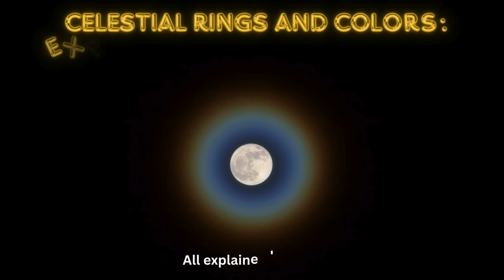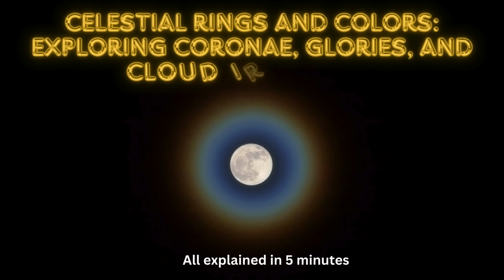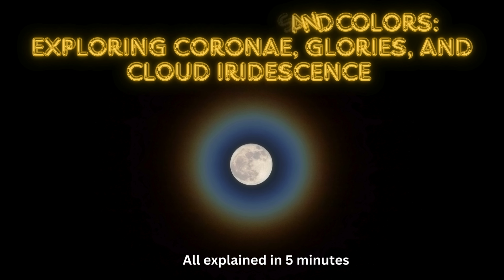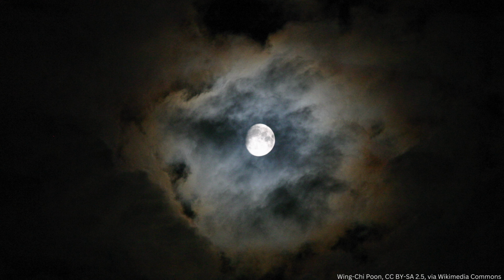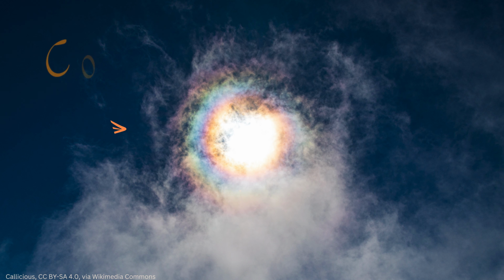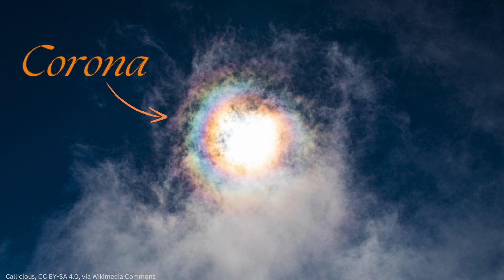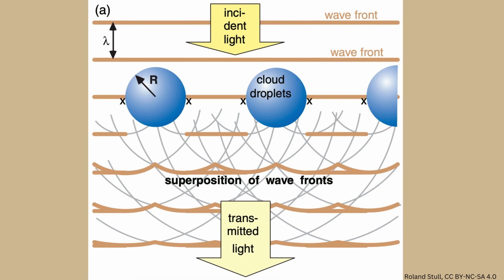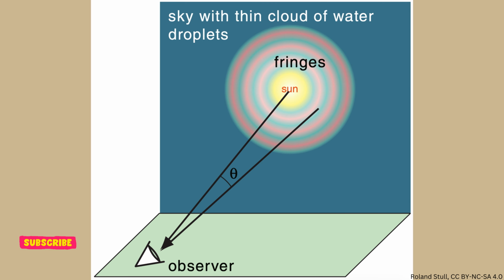Celestial Rings and Colors: Exploring Coronae, Glories, and Cloud Iridescence.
Join us on a visual journey through the sky as we explore the captivating phenomena of solar and lunar coronae, glories, and cloud iridescence. Discover how these enchanting displays of light and color are formed, learn the science behind them, and find out how to observe them in nature. This video highlights the beauty and complexity of our atmosphere, offering a glimpse into the fascinating world of atmospheric optics.